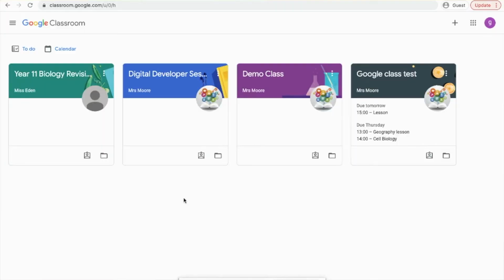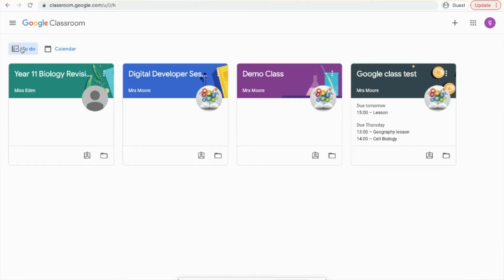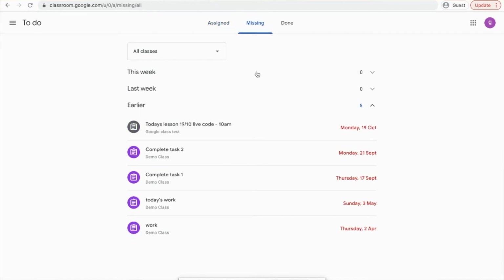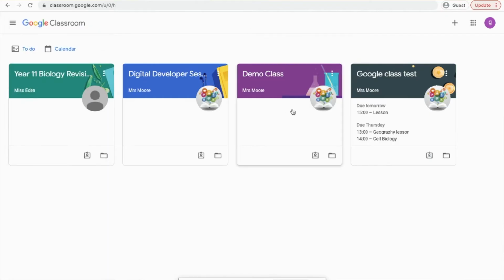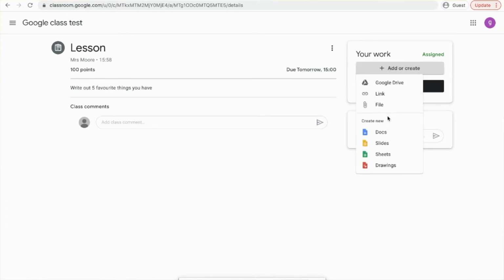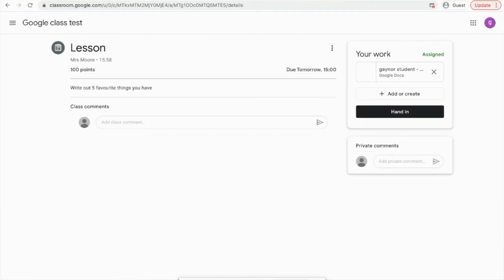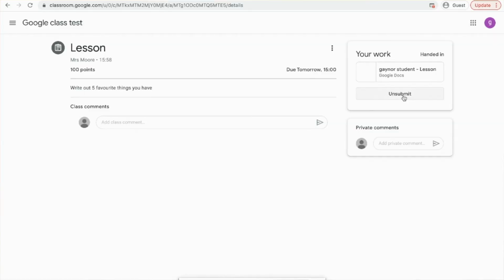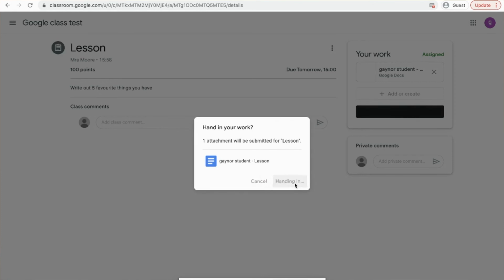GOOGLE CLASSROOM- STUDENT HELP. How to use google classroom, see assignments and submit work.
NEED HELP? LOST IN GOOGLE CLASSROOM? CANT WORK OUT HOW TO FIND WORK THAT YOU NEED TO DO?CANT WORK OUT HOW TO ADD WORK AND SEND IT TO YOUR TEACHER?

DONT WORRY! It's all here. A quick 3 min guide to how to use google classroom, find your work, submit it and get help.